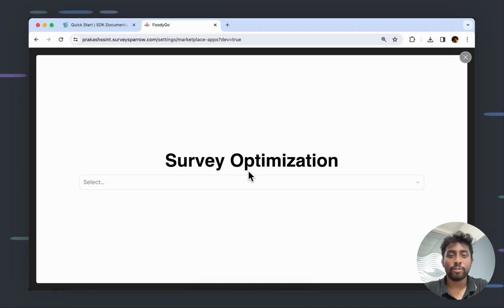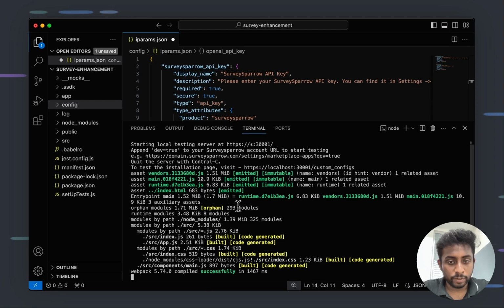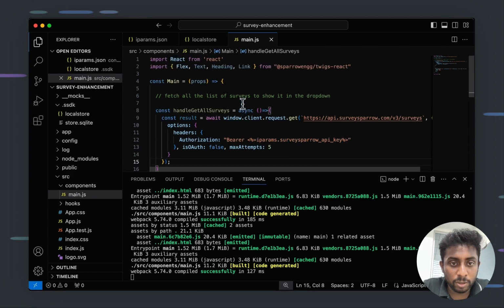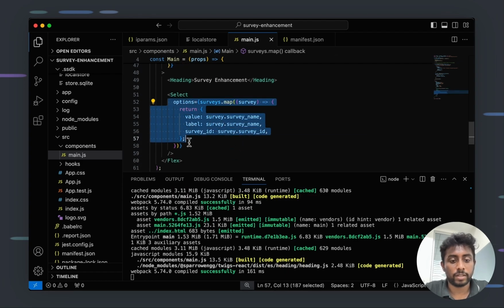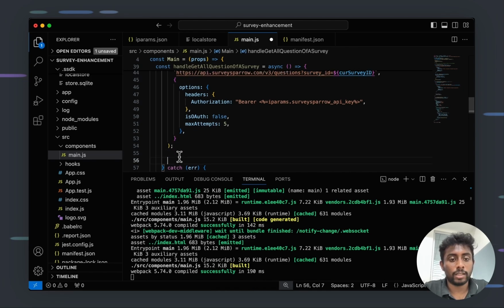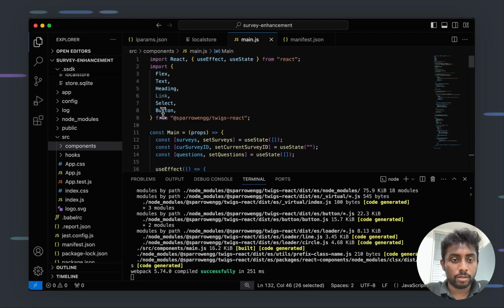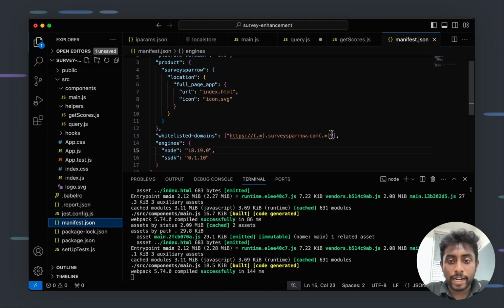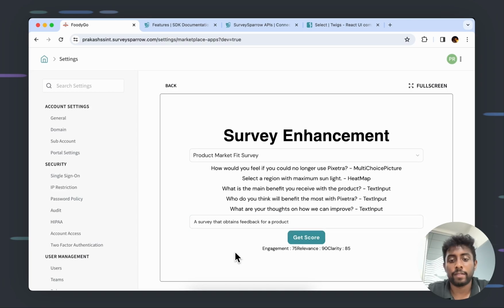How to create a React App | A step-by-step tutorial to build an app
AppNest, SurveySparrow's vibrant marketplace where you can unlock the full capabilities of our platform by crafting tailored, custom apps to meet your unique requirements. Join us in this tutorial as we walk you through the process of creating React apps on AppNest.

You'll be equipped with the knowledge and confidence to leverage the power of React on AppNest, enabling you to create innovative solutions that elevate your projects to new heights.